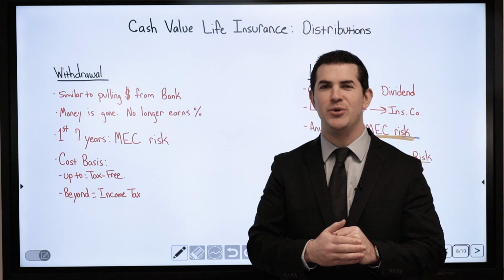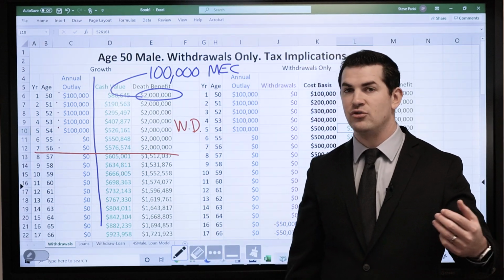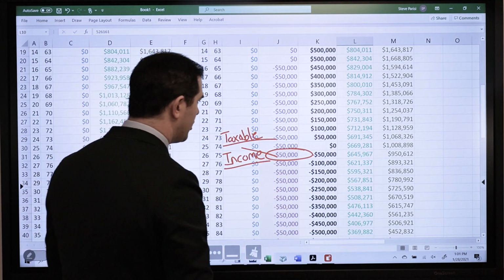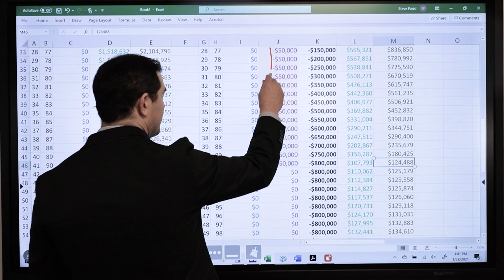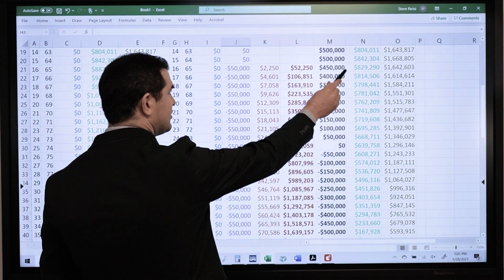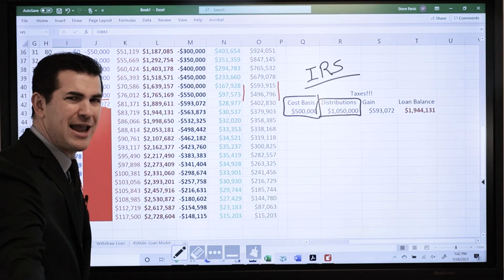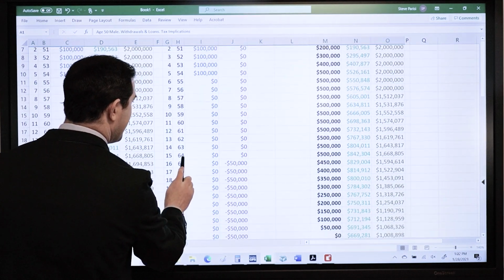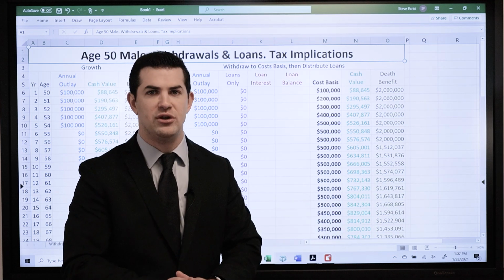Withdrawing Your Money vs. Loans: Taxes! | IBC Global, Inc